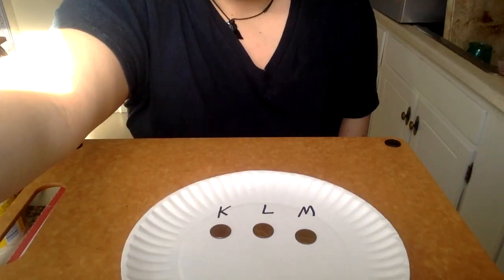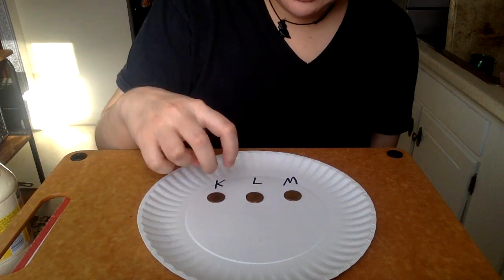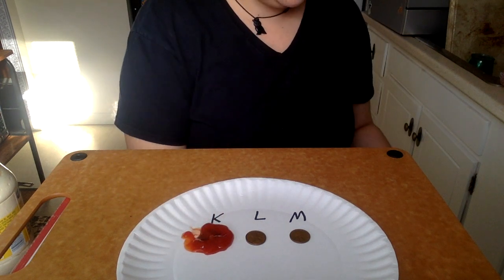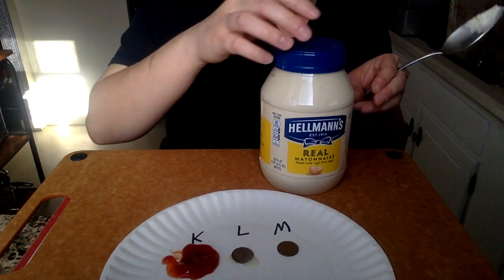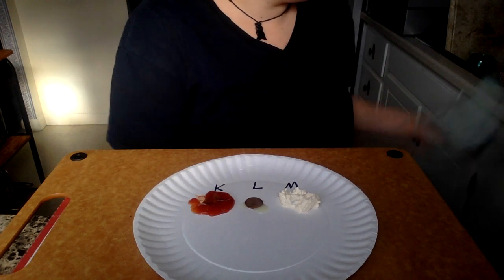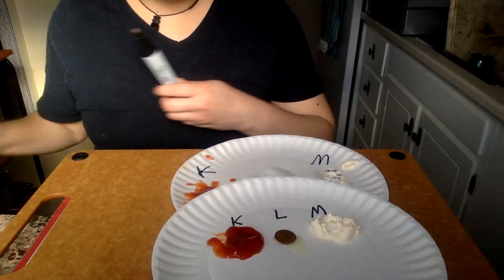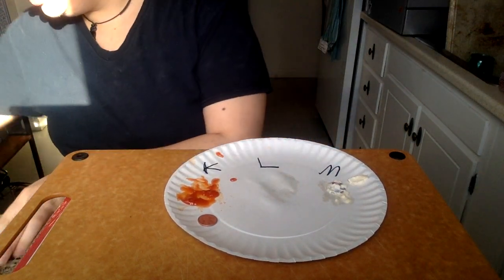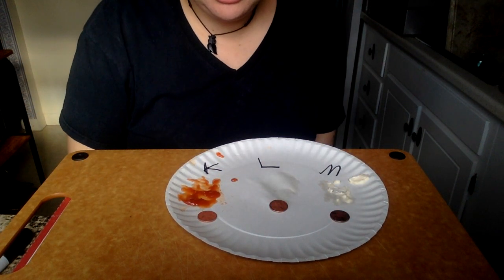Penny Cleaning Experiment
Ms. Quincy wants to shine her pennies - but how? She experiments with three different condiments in her kitchen to see which makes her pennies the shiniest.
Watch here to see the results, and do an experiment of your own!